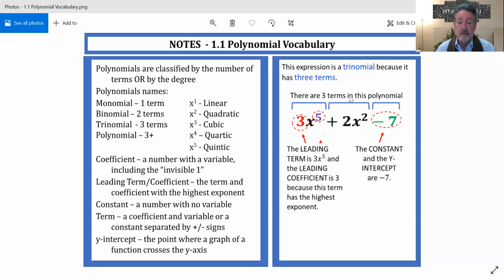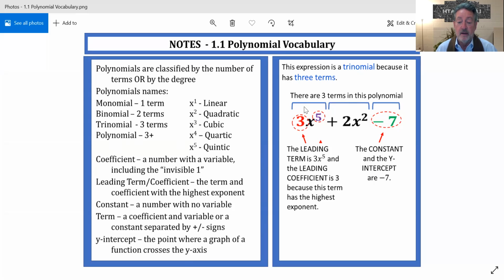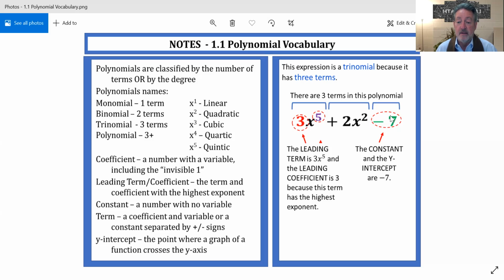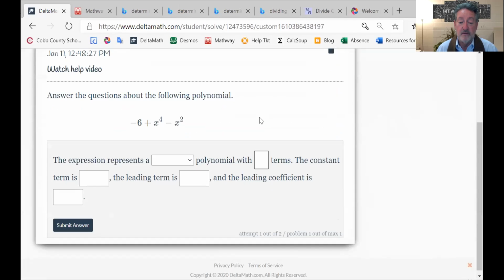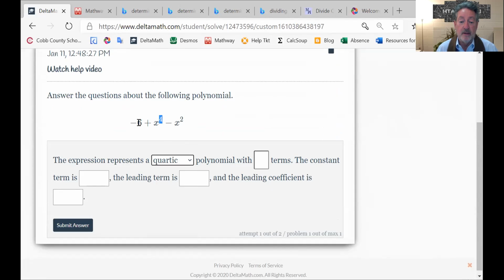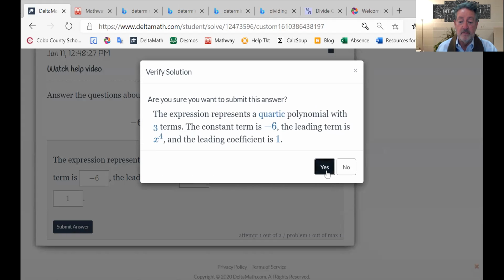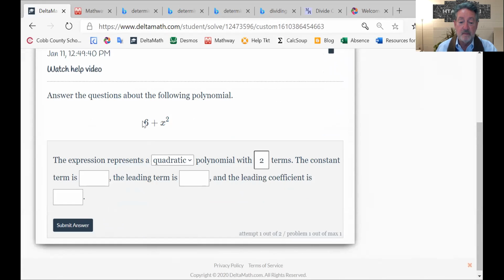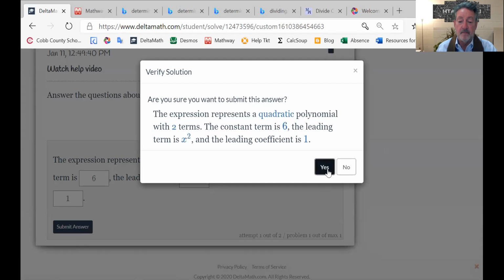1 1 Polynomial Vocabulary